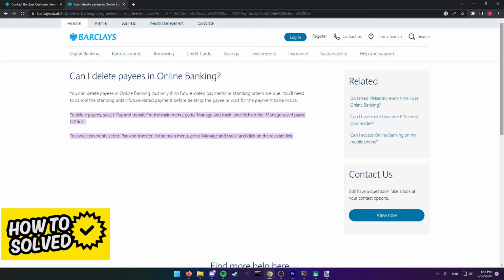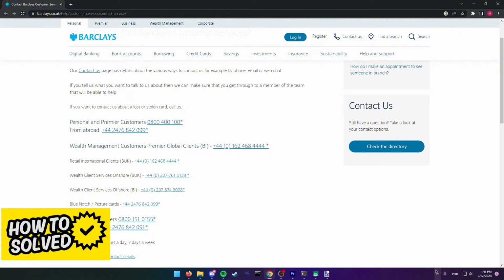[Easy Guide] Clear Payees From Barclays Mobile Banking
In this video I will show you [Easy Guide] Clear Payees From Barclays Mobile Banking